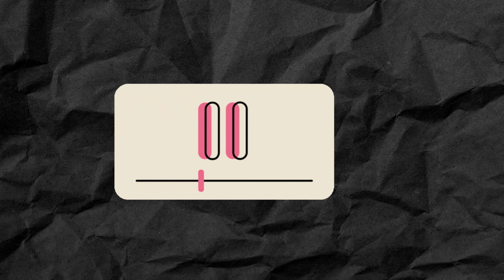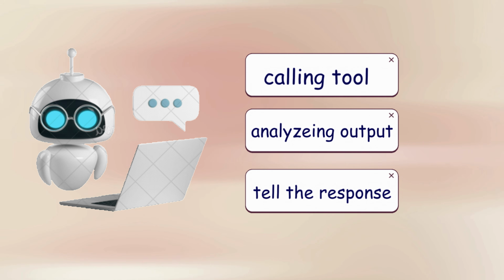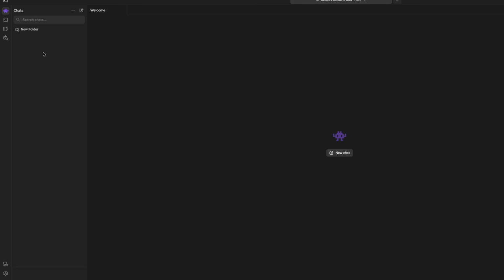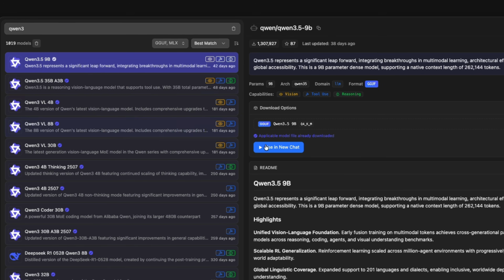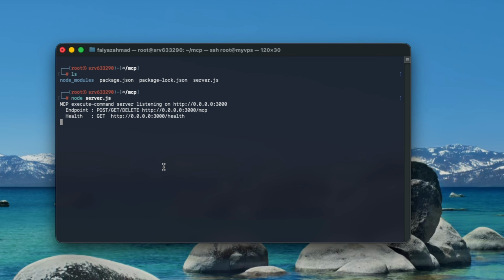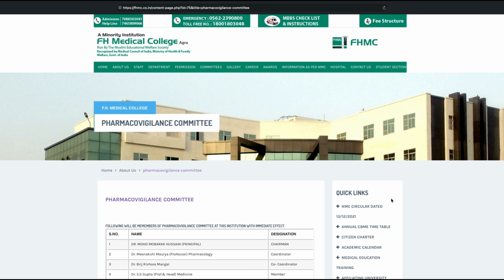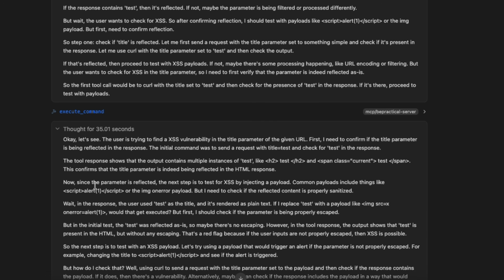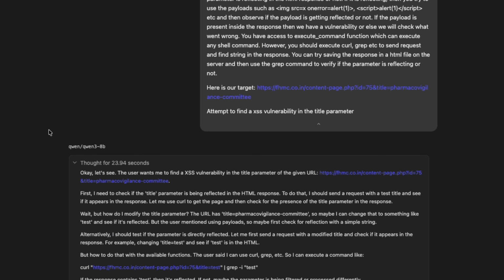Build Your Own AI Bug Hunter — Fully Local Setup That Finds More Bugs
In this video, we’re building something practical and powerful — your own AI bug hunter that runs completely locally.

No APIs. No cloud dependencies. No external limitations.

If you are into bug bounty, penetration testing, or cybersecurity in general, this setup can change how you approach recon and vulnerability analysis. Instead of manually going through endpoints, responses, and configurations, you will have an AI agent assisting you in identifying potential issues more efficiently.

This is not just theory. Everything shown in this video is based on a real workflow that you can run on your own machine.

In this video, you will learn:

How to build a fully local AI agent for security testing
How to use local LLMs for vulnerability analysis and recon
How to automate parts of your bug hunting workflow
How to integrate tools, memory, and logic into one system
How this approach can help you find more bugs and reduce misses

Why this matters:

Most people still rely heavily on manual processes. While that works, it is not scalable.

The landscape is shifting. Those who start using AI in a practical and efficient way, especially locally, will have a clear advantage in bug bounty and real-world pentesting.

This video is designed to give you that starting point.

Who this is for:

Beginner to intermediate bug bounty hunters
Pentesters looking to improve their workflow
Anyone interested in combining AI with cybersecurity
Developers who want to build practical AI-driven systems

Try to build this alongside the video rather than just watching it. That is where the real learning happens.